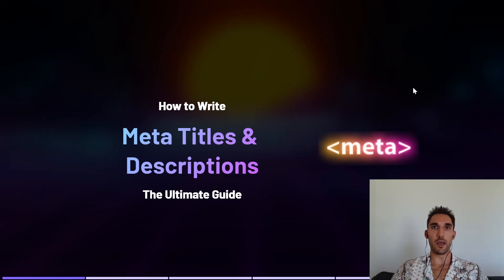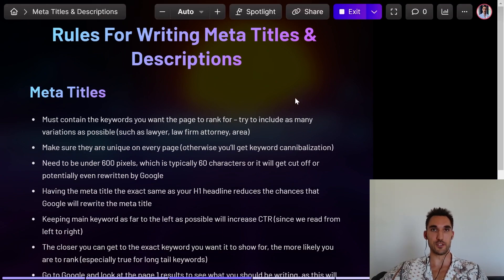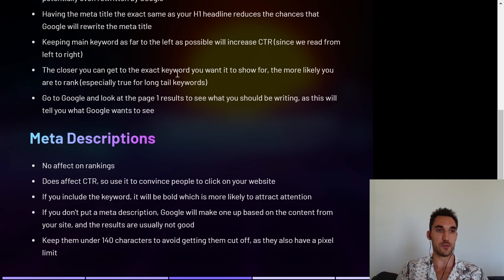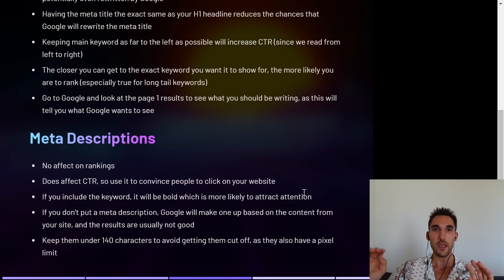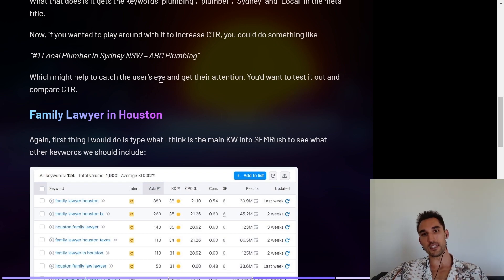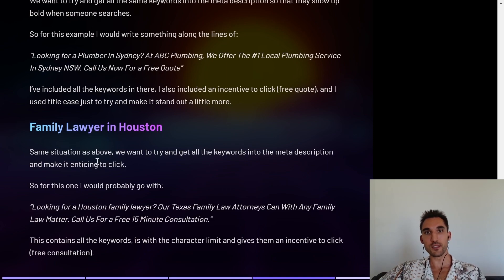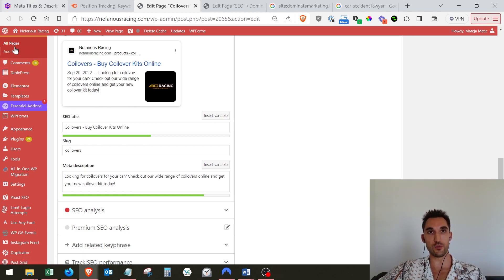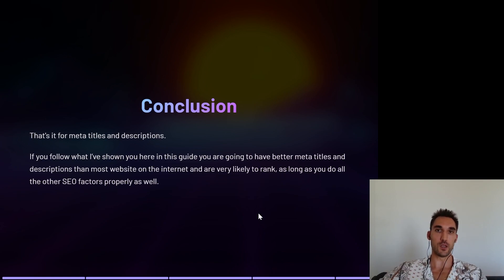How to Write SEO Meta Titles & Descriptions - The Ultimate Guide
LEARN HOW TO BUILD PROFITABLE GOOGLE ADS & SEO CAMPAIGNS FOR JUST $49 PER MONTH:

In this video I will show you everything you need to know about writing meta titles and descriptions for SEO.

Meta titles, also known as Meta Tags, SEO Titles and Page Titles, are one of the most important onpage ranking factors for SEO, so it is EXTREMELY important you do them right.

Want to add at least $100K-$300K per year in revenue GUARANTEED or you don't pay?